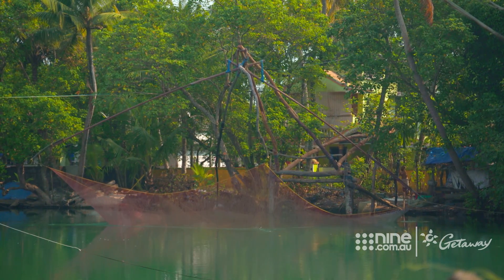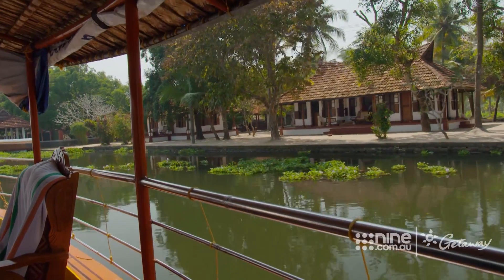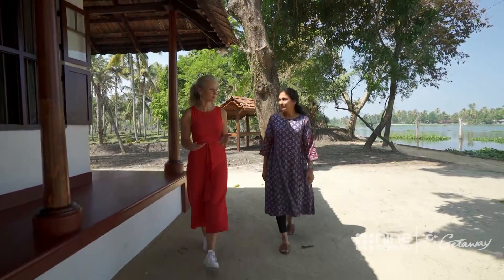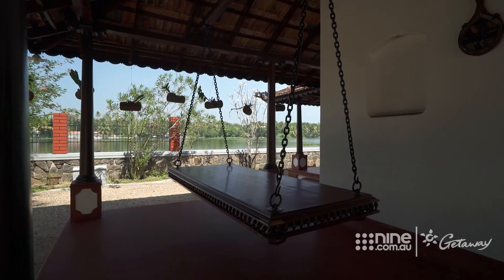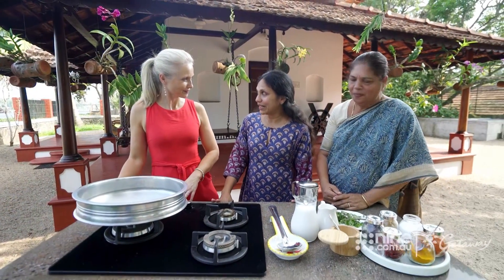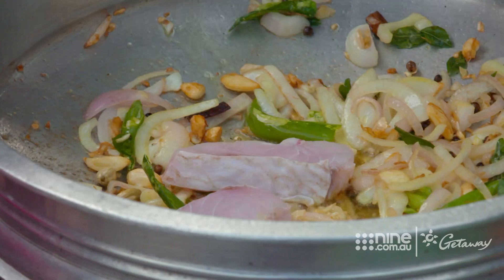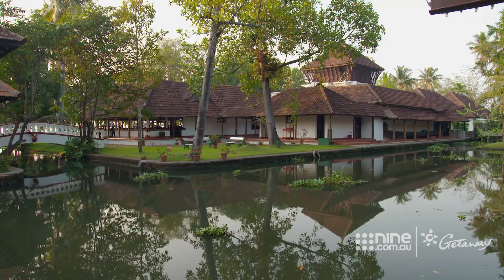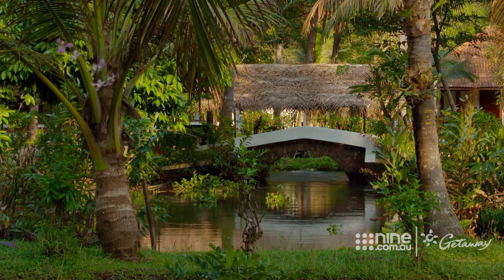Phillip Kutty’s Farm | Getaway 2019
Set amongst the natural splendour of Kerala’s backwaters is the amazing Phillip Kutty’s Farm.